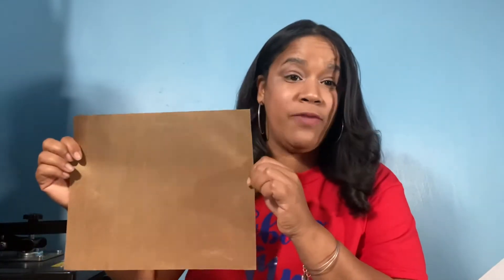Heat Transfer Vinyl Tips for Beginners | Heat Transfer Vinyl Dos & Don'ts | HTV Tips and Tricks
This video is about the does and Don’ts of HTV Vinyl if you are a new Tshirt maker.. or a HYV beginner.. this video is for you.

$minitingzcustoms